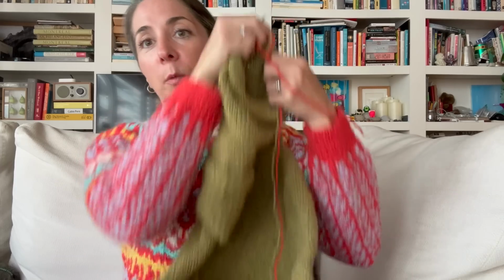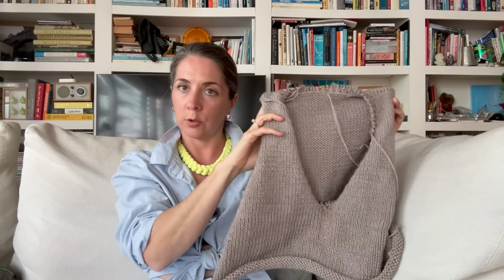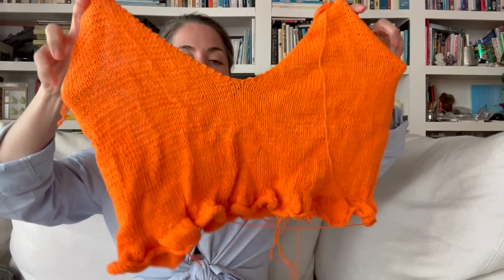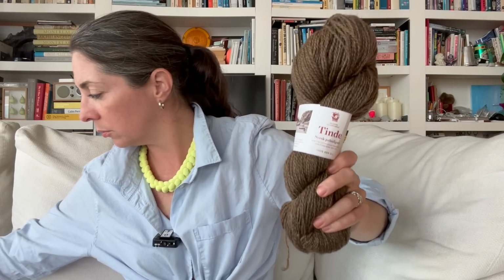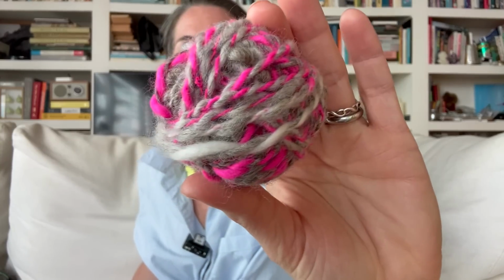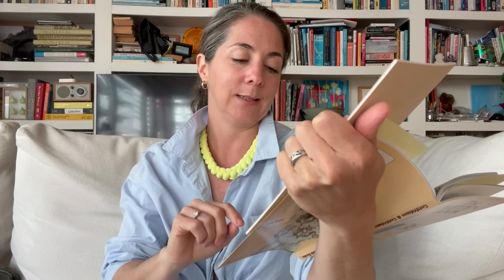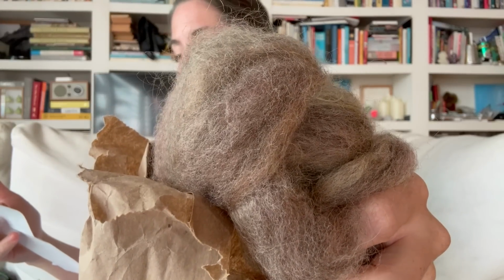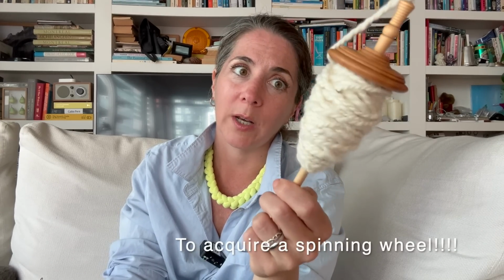The Most Colourful Jupiter Crop & Dipping into Spinning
Pairs Well With Knitting: Jupiter Crop, Spinning Seminar

Colours are flying with the Jupiter Crop. The long sleeve made the cut and a chat about how I’ve made colourwork more joyful. I’m planning for my next travel next. Then, I leap into more fibre fun and share about my first spinning event ever, The Spinning Seminar. Have I caught the spinning bug?

🧶Favourite Fingerless Mittens
Designed by Pairs Well With Knitting

Finished Objects

Designed by: Caitlin Hunter
Yarn: Peer Gynt by Sandnes Garn in 4008, 7213, 2016, 5012 and Borstet Alpaca by Sandnes Garn in white

Designed by: Tonje Hodne, Strikkekaffe
Yarn: Harrisville Designs Highland in Tundra

Designed by: Milena Juhola
Yarn: Line by Sandnes Garn in 3009